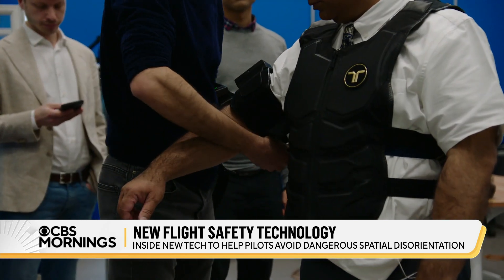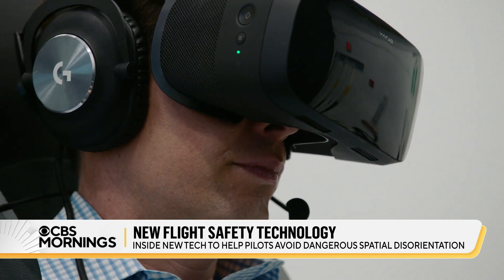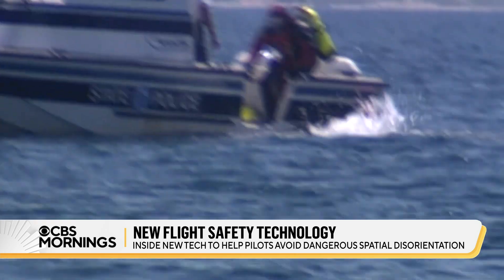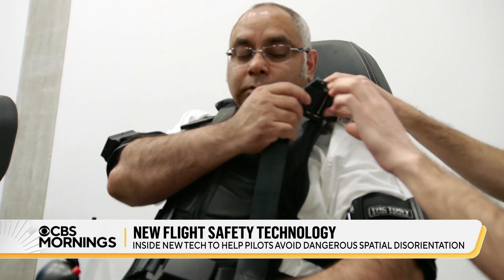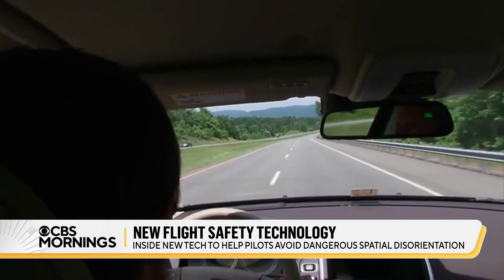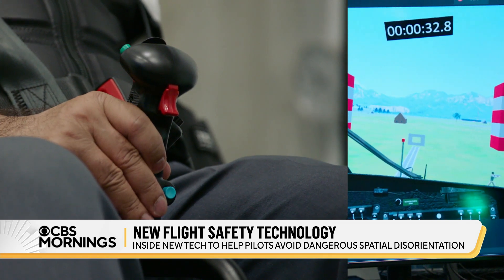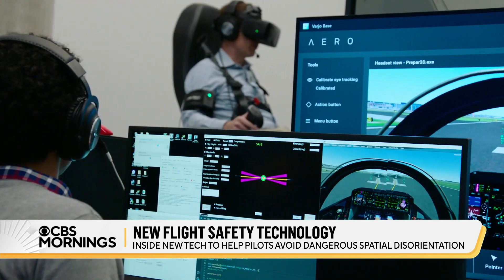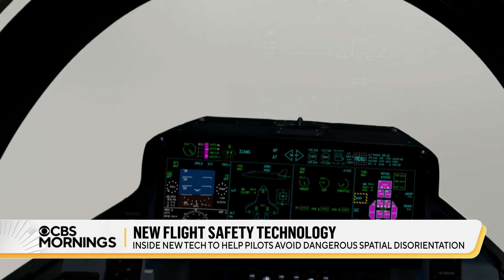How new technology could avoid pilot disorientation, improving aviation safety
A team at the University of Maryland is working on a flight suit that could help pilots avoid disorientation by using vibrations. The FAA says pilot disorientation causes 5% to 10% of all general aviation accidents. CBS News senior transportation correspondent Kris Van Cleave reports.